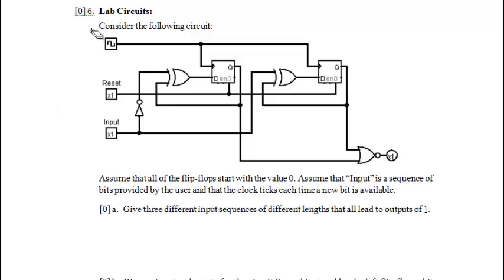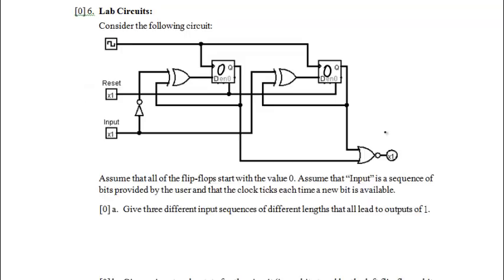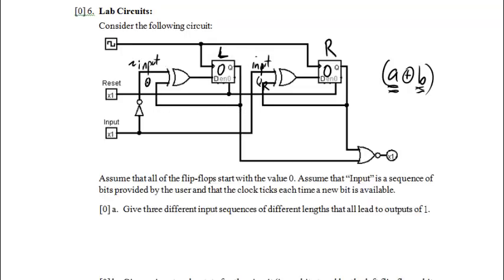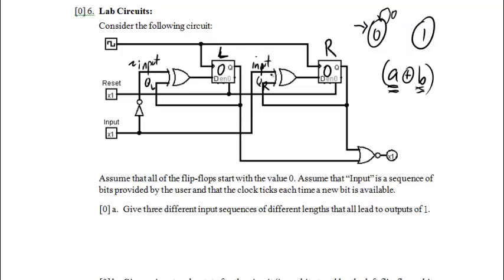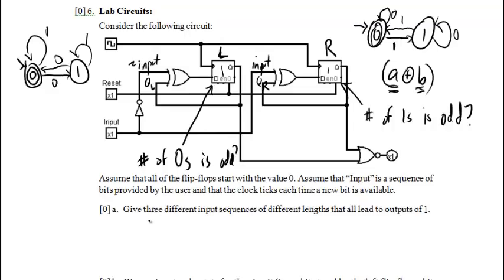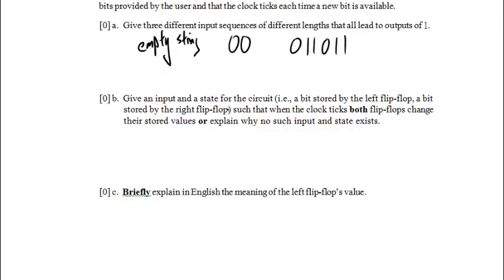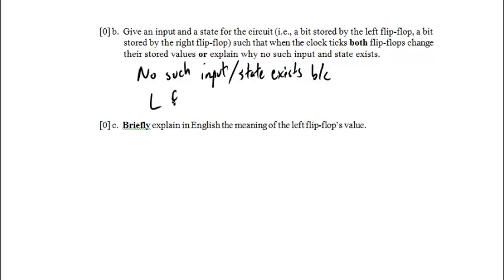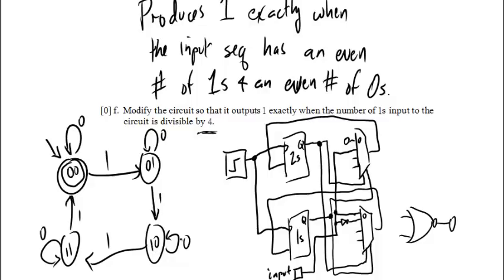CPSC 121 2013W2 Sample Final Exam Questions: #6 (see typo note in description)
Problem 6 of the sample final exam questions: Lab Circuits and, incidentally, DFA to circuit conversion.

NOTE: There's a "typo" in the solution to part (b). It says the left D Flip-Flop changes state when the input is 1 and the right when the input i 0. That's reversed (as suggested by the DFAs drawn for each side of the circuit). Credit to an anonymous student response for pointing that out!